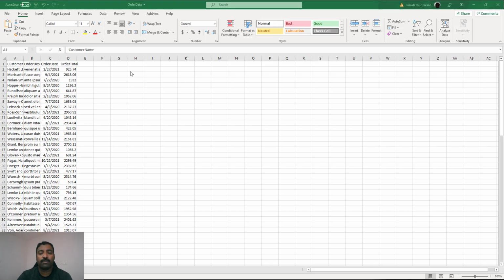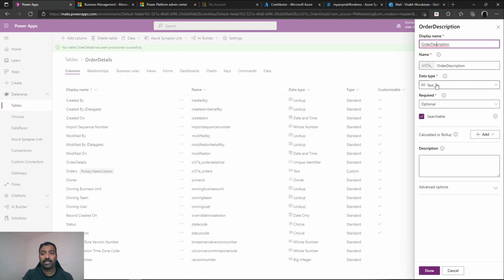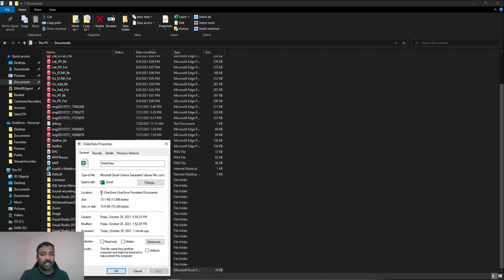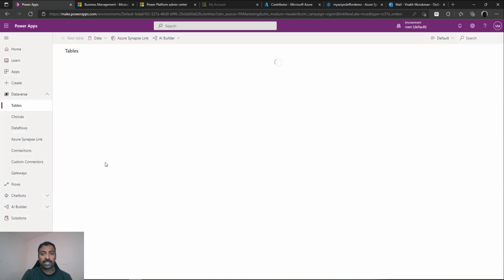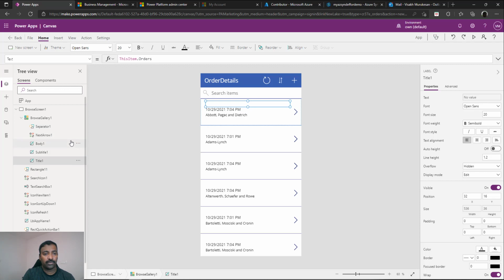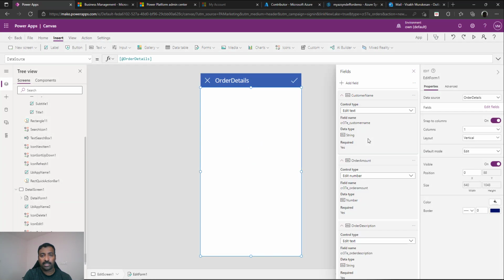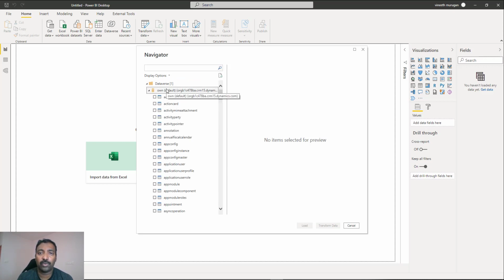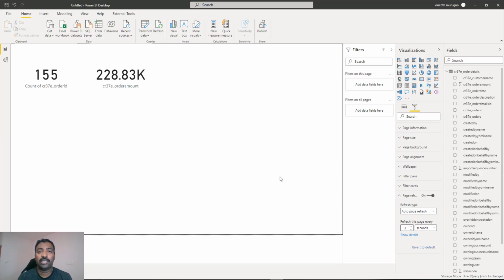Power App Tip : Create Simple App for Dataverse Data Manipulation & Analyze with Power BI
0:00-Introduction
2:35-Scenario
3:30-Dataverse Entity Creation
8:20-Migrate Data to Dataverse using Dataflows
14:07-Create Power App
19:37-Test App
22:11-Analyse Data Using Power BI
25:33-Test Directquery
27:13-Conclusion